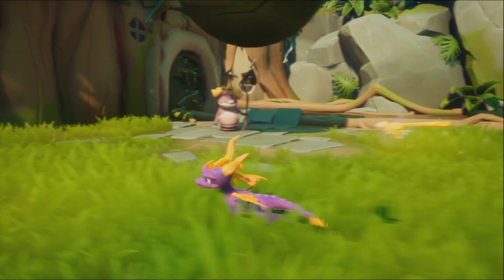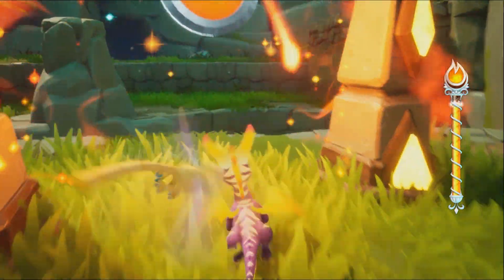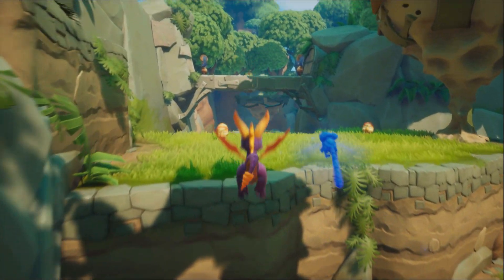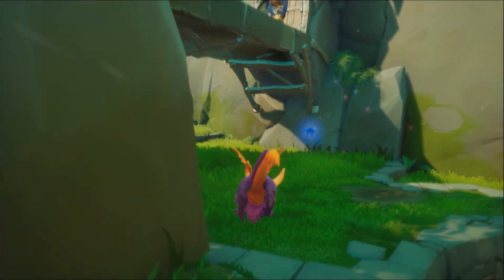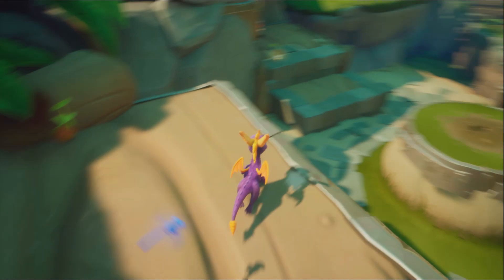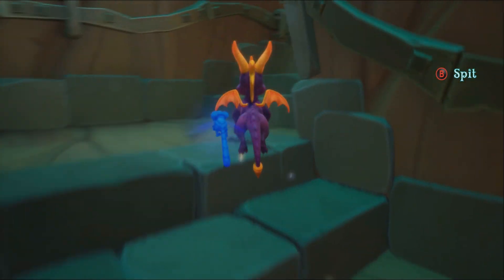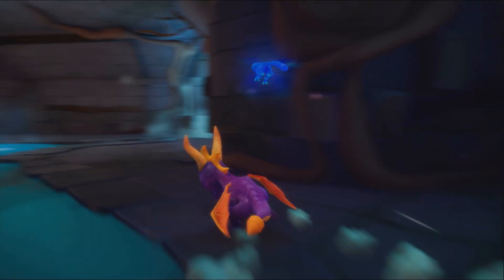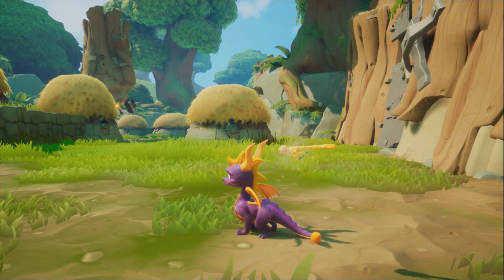Spyro Ripto's Rage!: Zephyr 100% Walkthrough / Guide - Spyro Reignited Trilogy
Here is the easy way to 100% Zephyr!